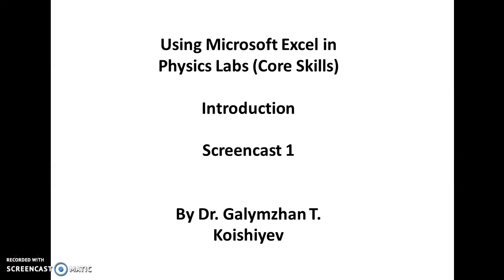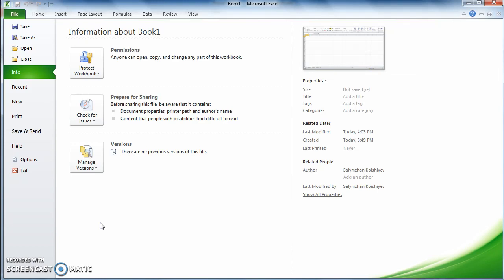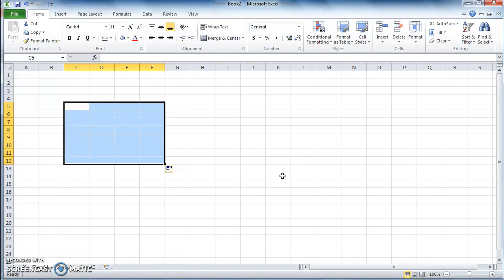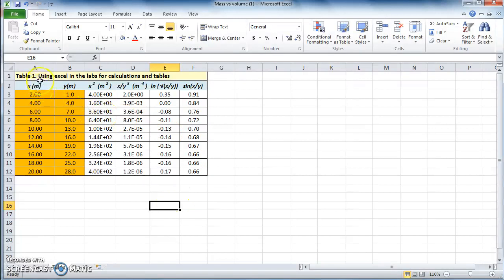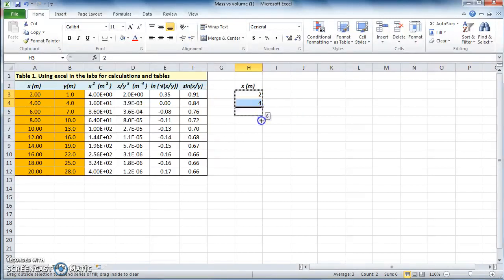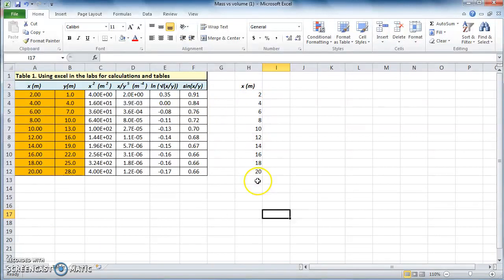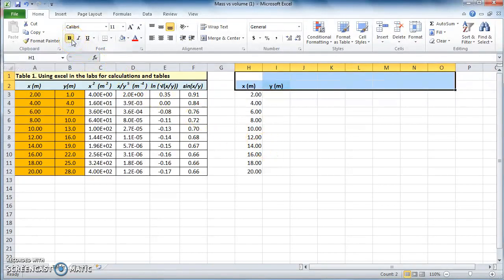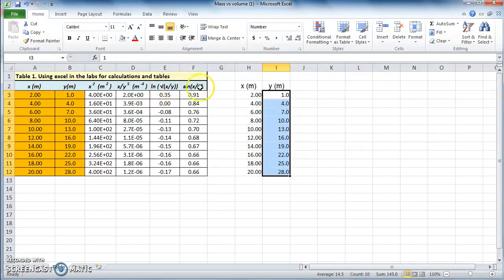MS Excel Training - Basics 1